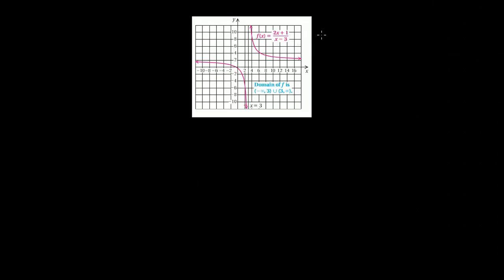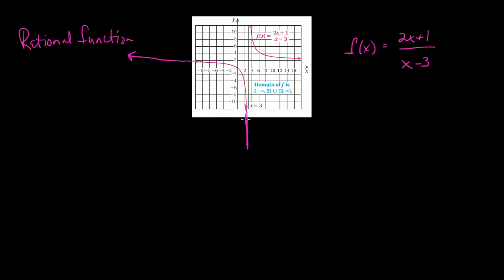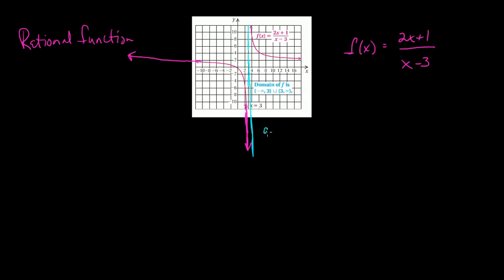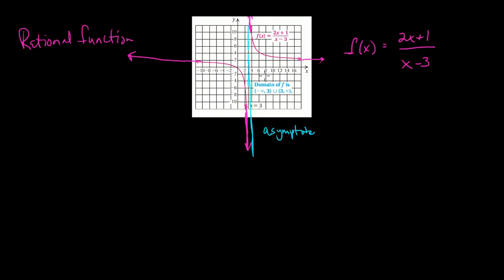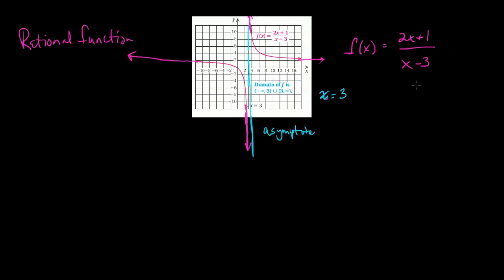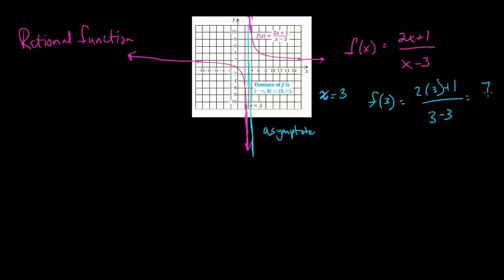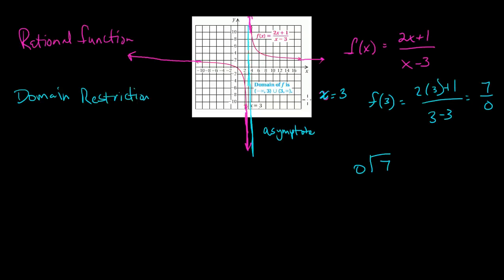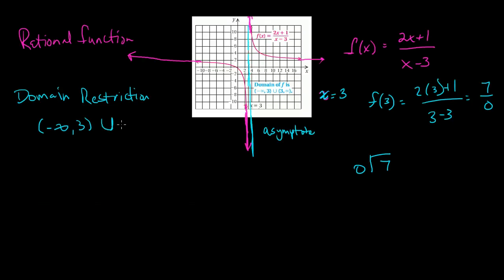5.1 Rational functions - a graphical look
Explanation of the graph of a rational function.